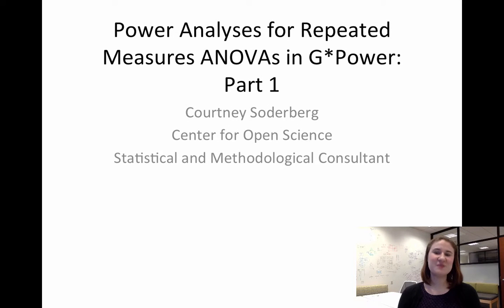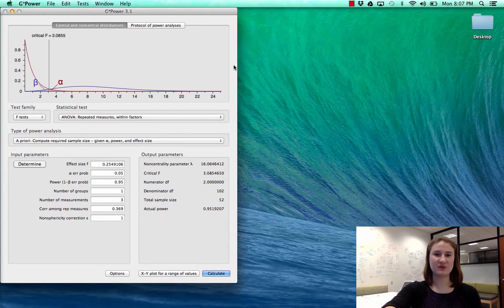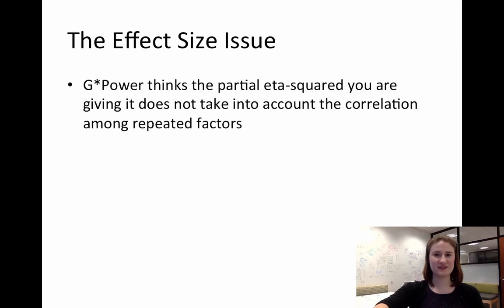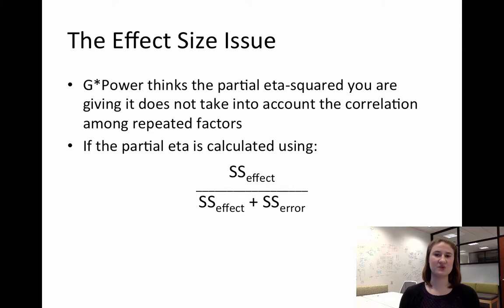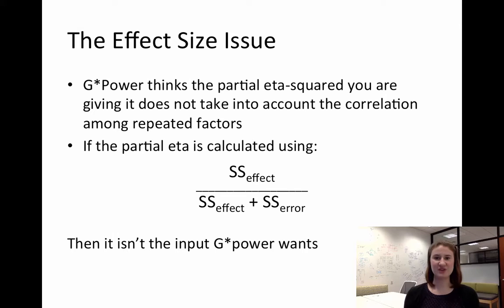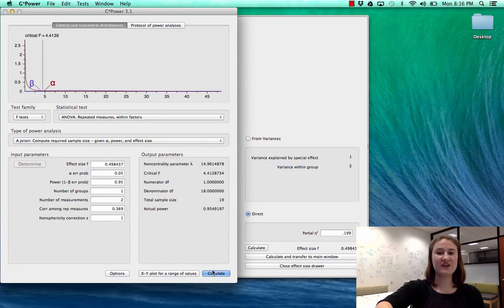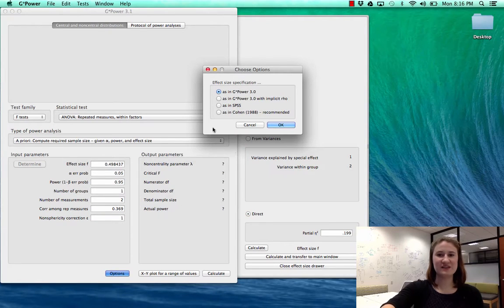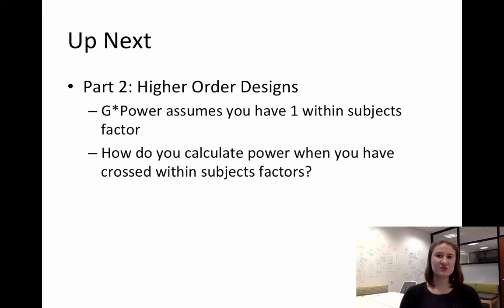Second Letter B